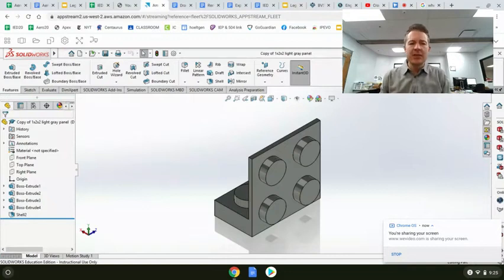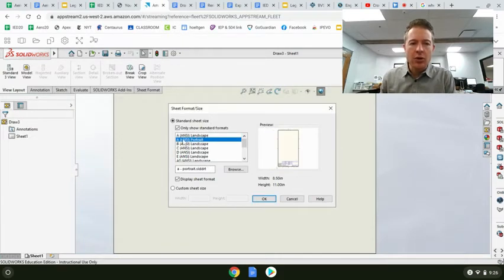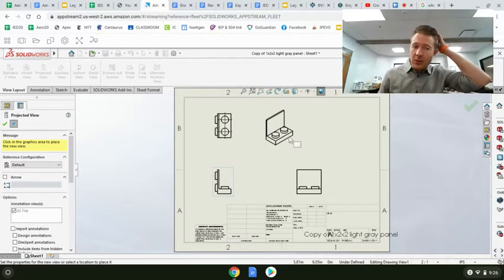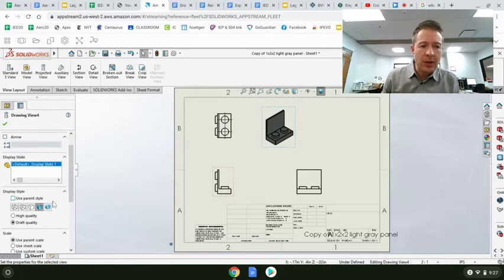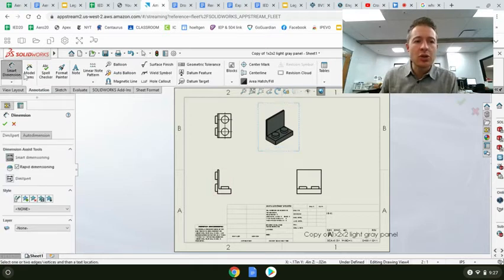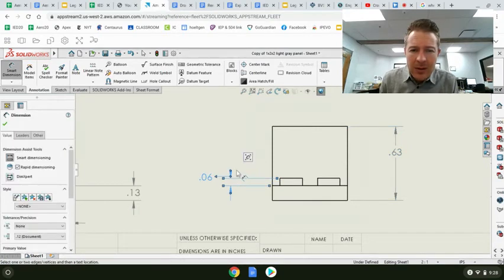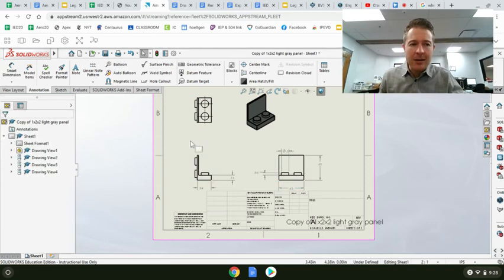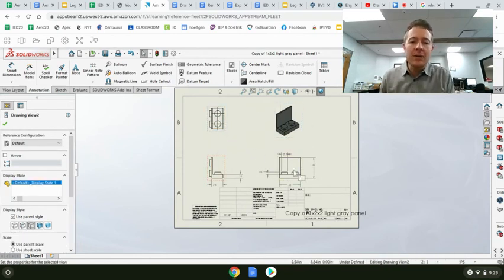Drawing File Video